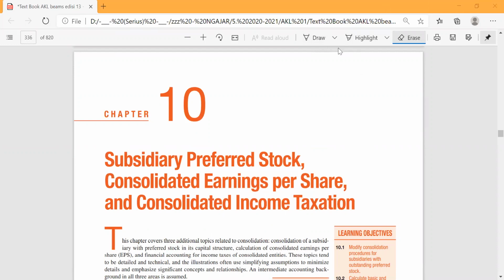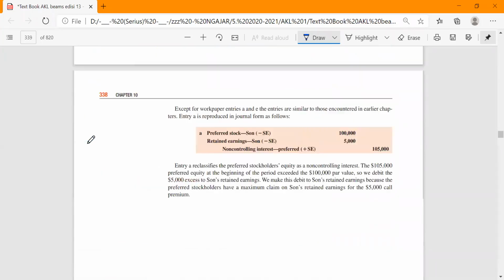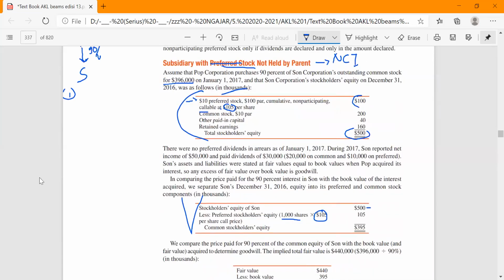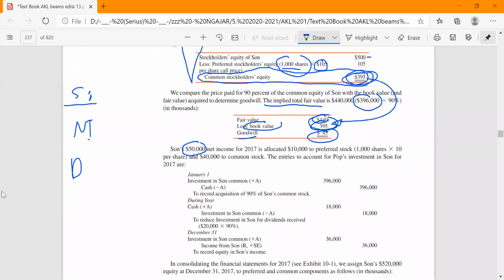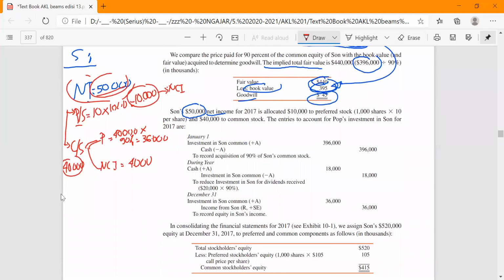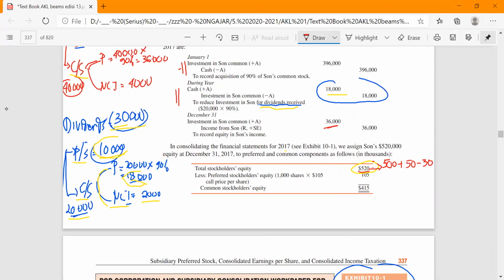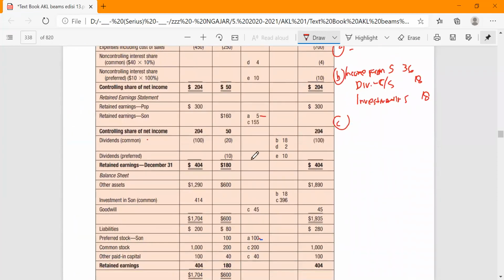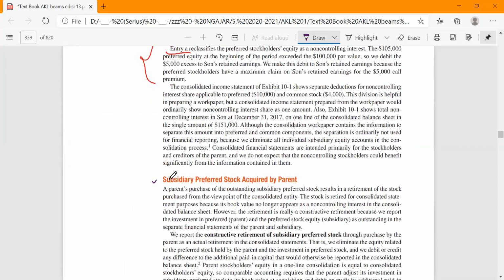Advanced Accounting I Chapter 10: only about "Subsidiary Preferred Stock Not Held by the Parent"